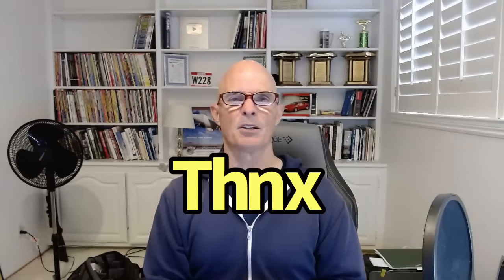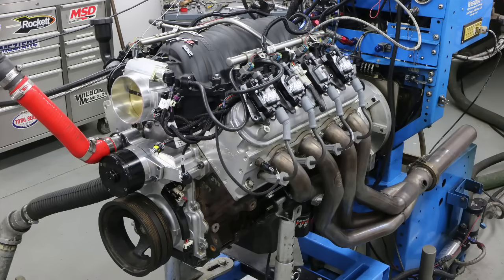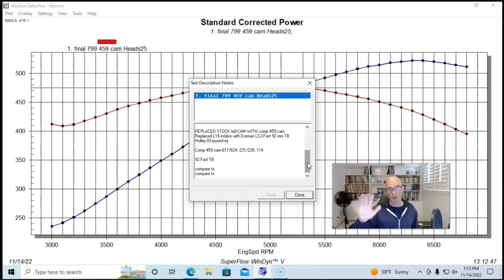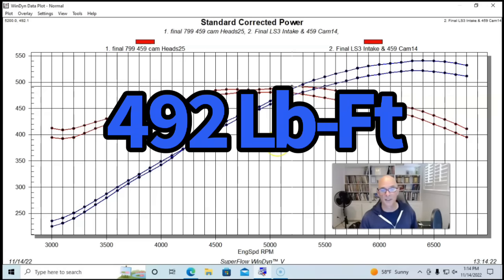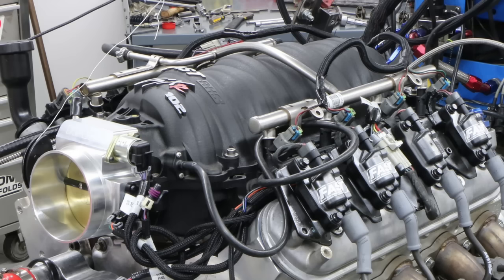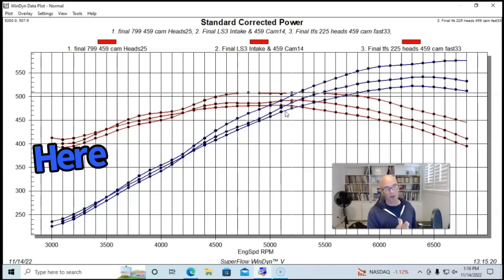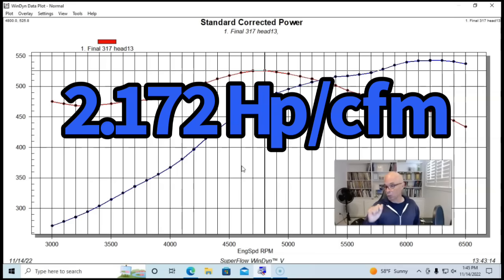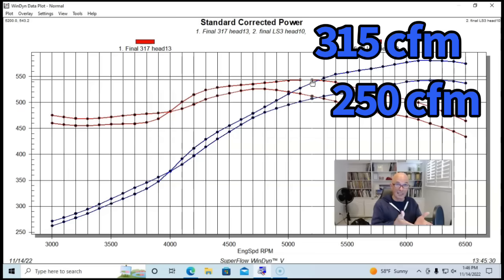HOW TO: LS 6.0L AND 408 HEAD SWAPS-HOW MUCH ARE HEADS WORTH? CATH v REC PORT v TFS/AFR CNC HEADS!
HOW MUCH POWER ARE PORTED HEADS WORTH? HOW MUCH POWER ARE REC-PORT LS3 HEADS WORTH ON A 6.0L? DOES A 408 STROKER NEED BIGGER HEADS? CAN I RUN 317 HEADS ON MY STROKER? WILL LS3 (REC-PORT) HEADS WORK ON A 408 STROKER?  HOW MUCH POWER CAN AFR 245 HEADS MAKE? WILL 225 TFS GEN X HEADS WORK WELL ON A 6.0L? CHECK OUT THE ANSWERS TO ALL THESE QUESTION IN THIS VIDEO. I COMPARED A SET OF 799 HEADS TO REC-PORT LY6 (LS3) HEADS TO A SET OF TFS 225 HEADS ON A CAMMED 6.0L. I ALSO COMPRED A SET FO 317 HEADS TO REC-PORT LS3 HEADS AND AFR 245 HEADS ON A LARGER 408.